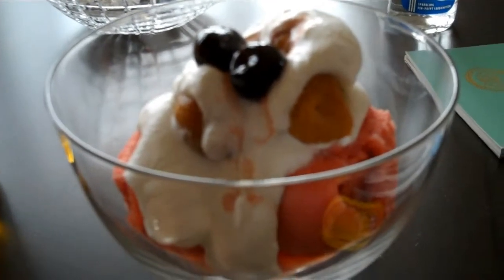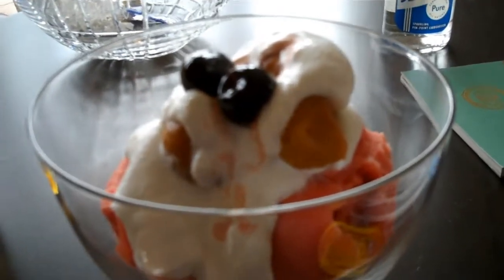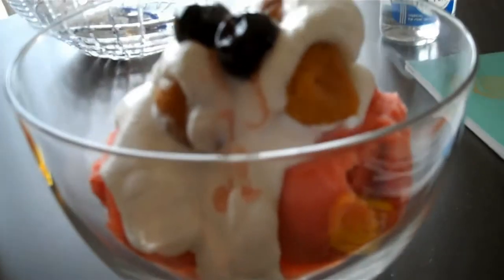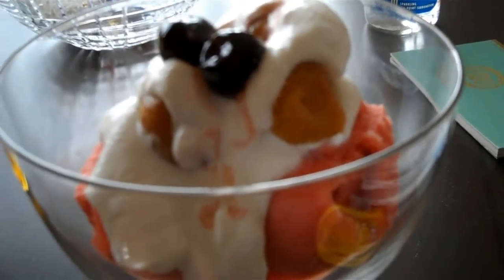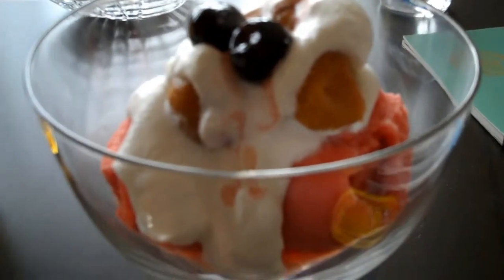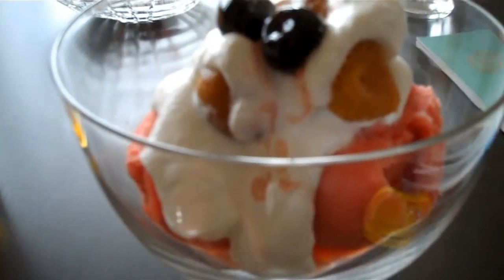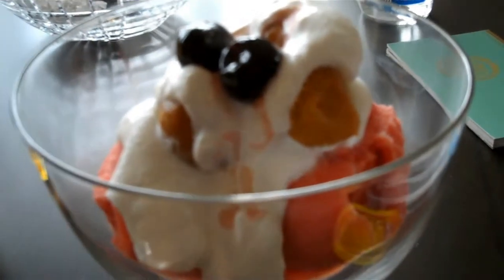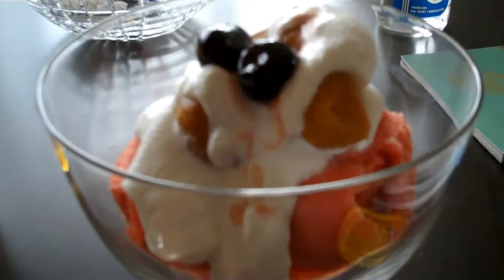Luxardo dessert with blood orange sorbet